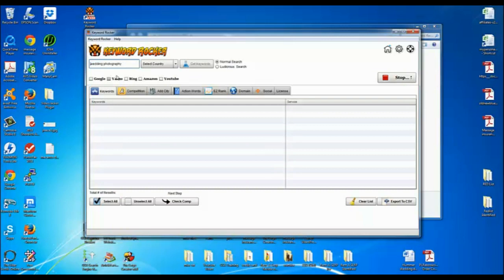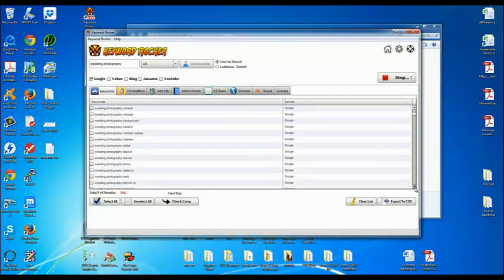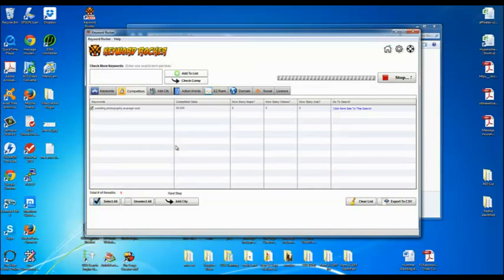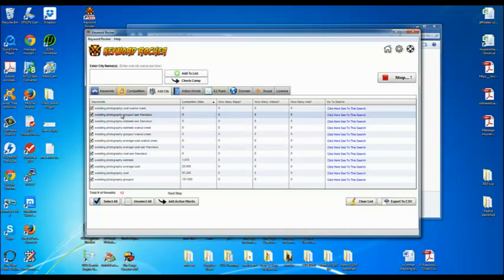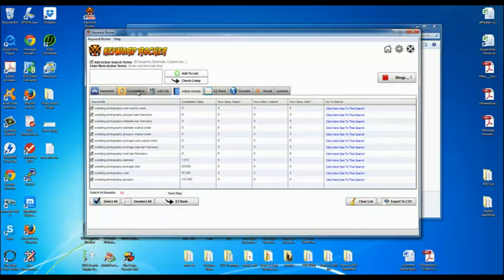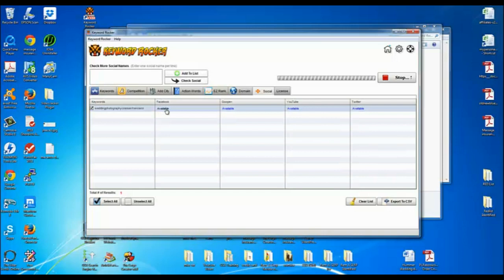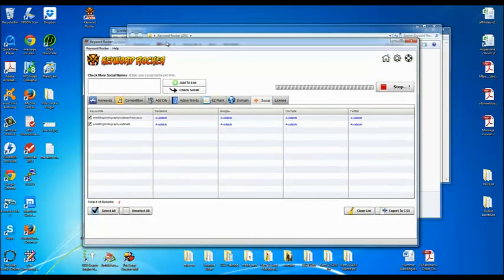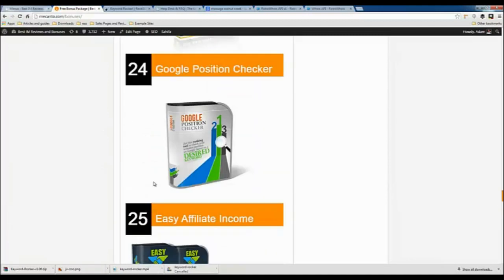Keyword Rocker Demo - 2Rockstars Keyword Tool - FREE Bonus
Keyword Rocker + BEST Bonus!

*** GET Keyword Rocker PLUS 31 Free Bonus Products (Major Value) ***
*** Go to keywordrockerbonus.com to claim YOUR free bonus ***

Keyword Research is the initial step in the process of creating a new website and it is also the most important step because it sets the foundation for your website.

If you choose a keyword and niche but miss important details during the keyword research process, you will end up investing several days and maybe months into a project that will never yield profits.

On the other hand, if your keyword research is successful and you are unable to build a website around an untapped buyer keyword with low competition, you have an excellent foundation and you are in a great position to make money online.

Proper keyword research starts with using an advanced keyword tool such as 2Rockstar's Keyword Rocker which performs the same functions as Keyword Planner but takes it a step further by examining the competition for each keyword.

In other words, for every single keyword, you will be able to find out if there are maps and video results in the way, which creates an obstacle for anyone trying to build and rank a website.

With Keyword Rocker, you can find highly targeted buyer keywords and combine your research with features that are unique to Keyword Rocker. In other words, many of its features have never been included in any other Keyword Tools.

This is a game changing product created by one of the most well known teams of product creators in Internet Marketing today. I'm talking about Dr. Dan and Rockstar Ben, the 2 Rockstars (aka 2RS).

As a customer and fan of their products myself, I know I will be using Keyword Rocker for all of my keyword research in the future and whenever I am looking for a niche to build a website around, the days of manual keyword research are over! With Keyword Rocker, I am able to find hundreds of high ticket keywords with just a few clicks and register my domain and social profiles without opening my browser.